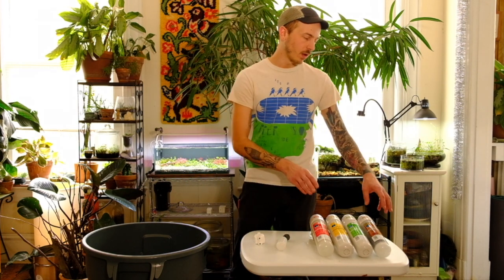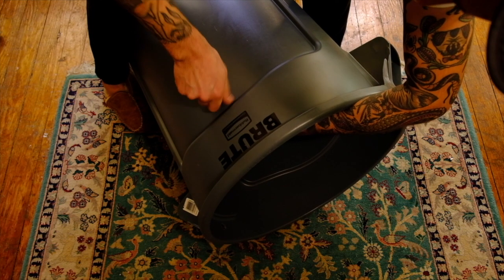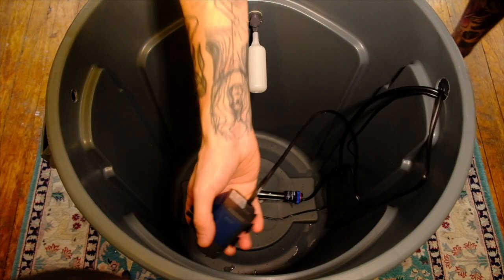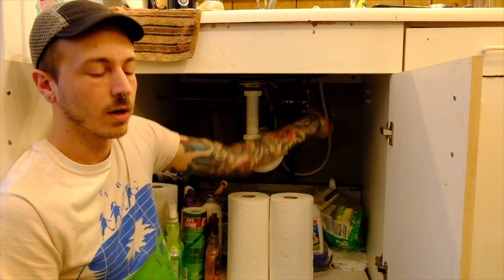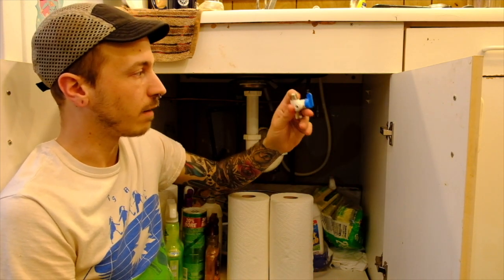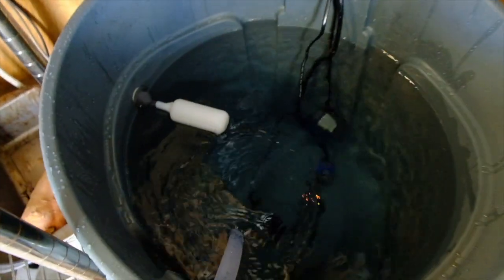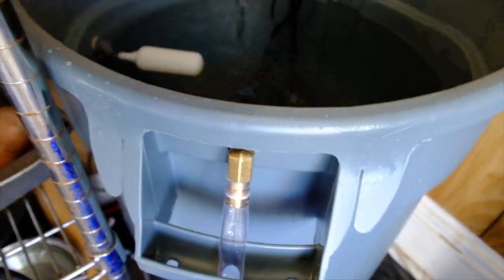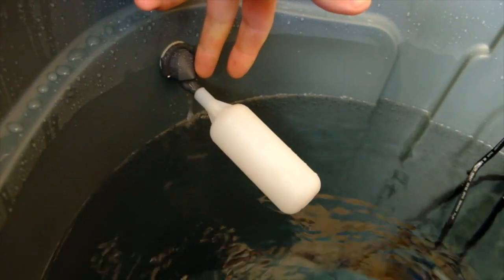DIY Reverse Osmosis Water Storage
Here's a quick video showing how I set up my RO storage.
Outlet switch
Stop valve adaptor- (3/8x3/8)
Rubbermaid 32 gallon trash can